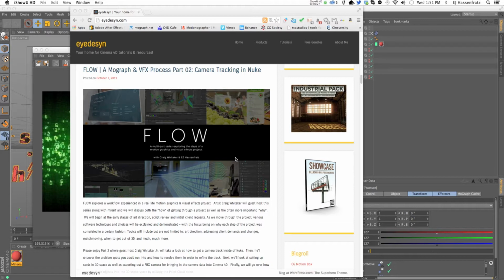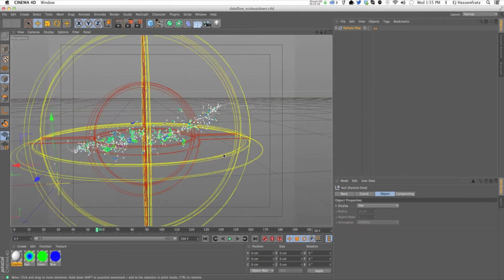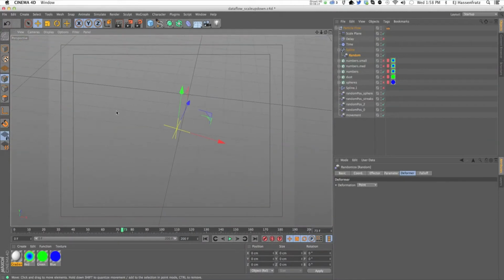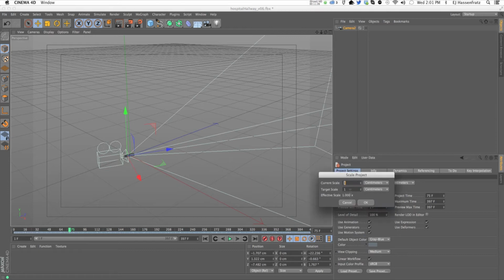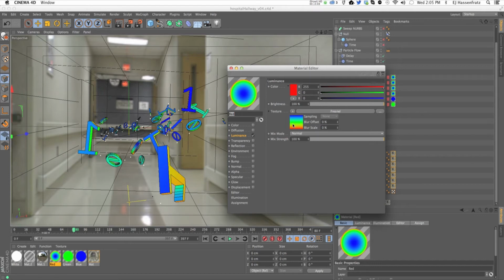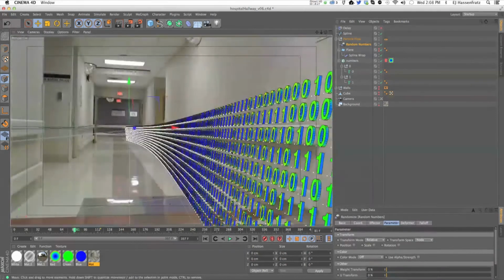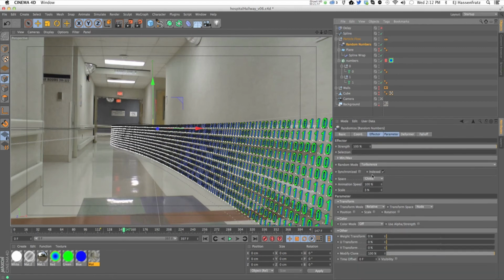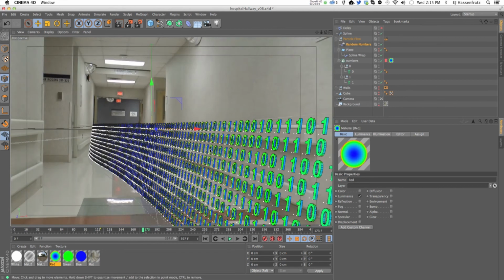FLOW | A Mograph & VFX Process Part 03: Creating the Data Flow in Cinema 4D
FLOW explores a workflow experienced in a real life motion graphics & visual effects project.  Artist Craig Whitaker will guest host this series along with myself and we will discuss both the "how" of getting through a project as well as the often more important, "why".  We will begin at the early stages of art direction, script review and initial client requests. As we move through the project, various software techniques and choices will be explained and demonstrated -- with the focus being on why each step of the project was completed in a certain fashion. Topics will include but are not limited to: art direction, addressing client demands and changes, matchmoving, when to get out of 3D, and much, much more.

Please enjoy Part 3 where we will take a look at how I created the data flow in Cinema 4D using the 3D tracking data Craig created in Nuke in Part 2.  First, we'll go over the importance of using reference images to help open visual conversation with the client on pinning down an approved concept.  Then, we'll look at some of the R&D we went through to come to a polished data flow style.  Finally, we will go over how to handle client feedback that can force you to scrap your original concept and how to stay on track despite large scale client changes.